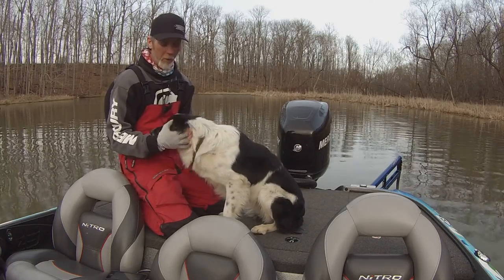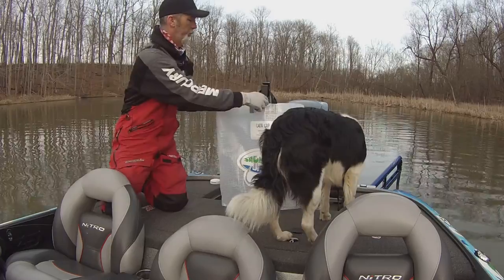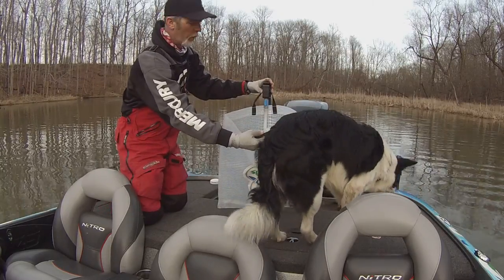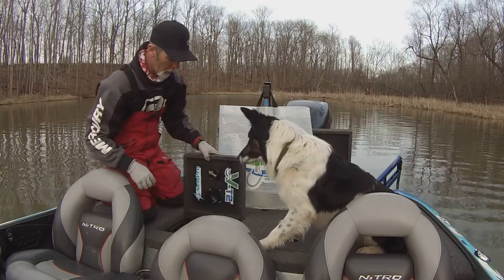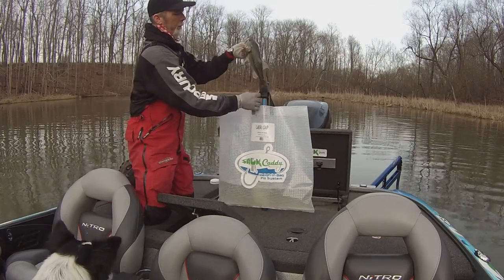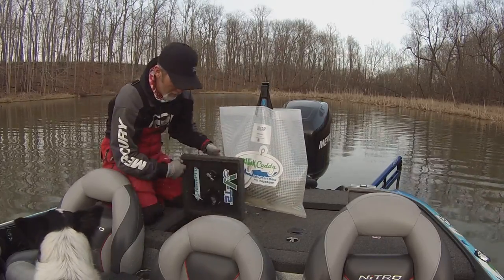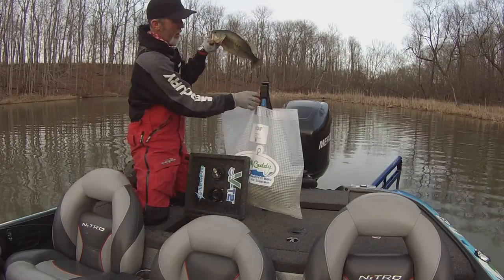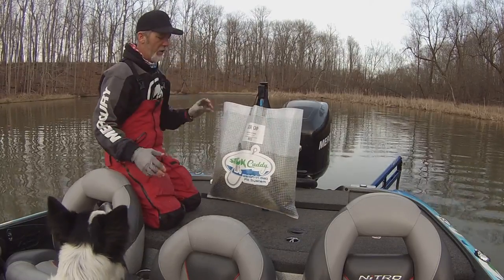Sack Caddy Demonstration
Demonstrated in this video is the ease of use, better fish handling and efficiency of using the Sack Caddy for  filling and transferring fish from the live well to the weigh in bag .